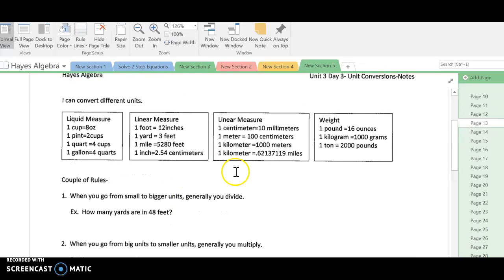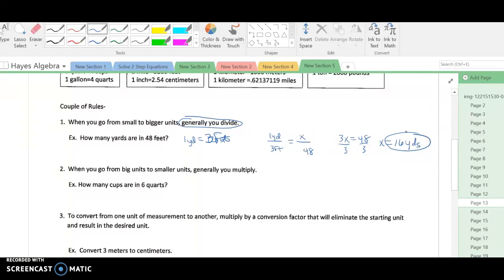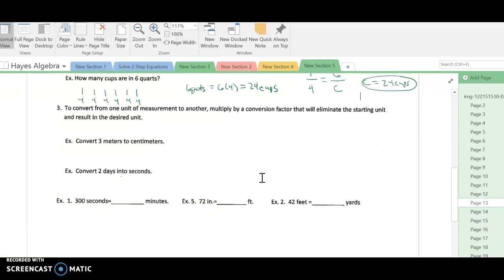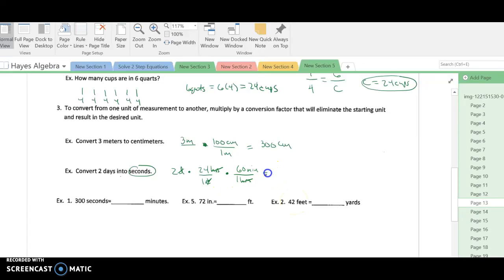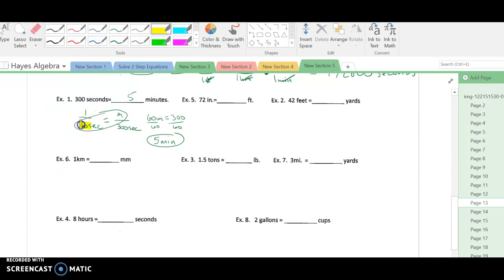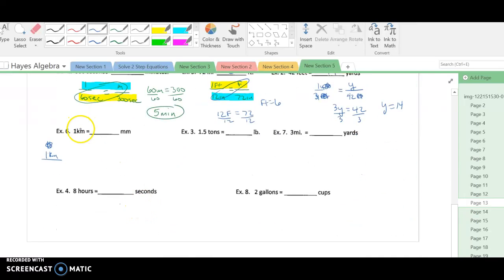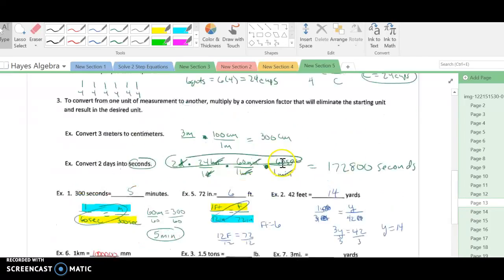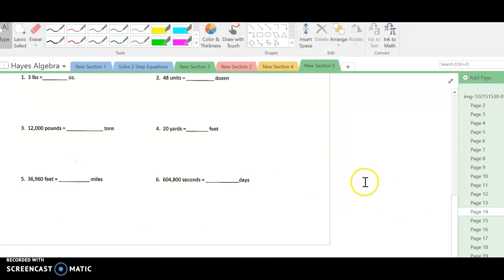Unit 3 Day 3 Notes Video-Unit Conversions